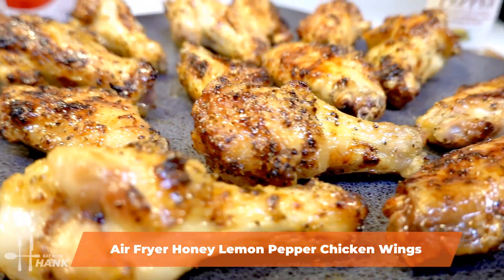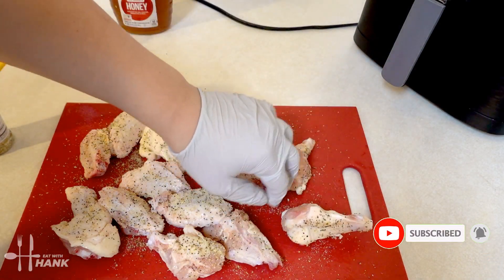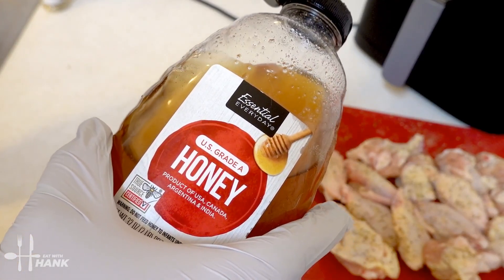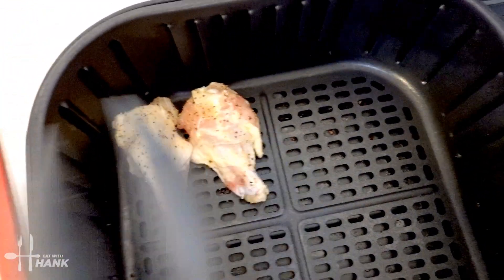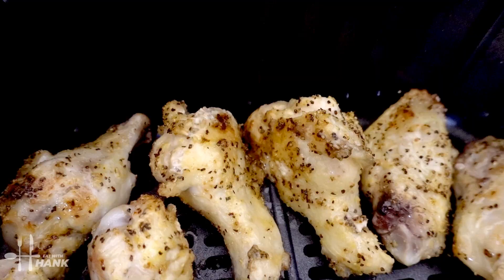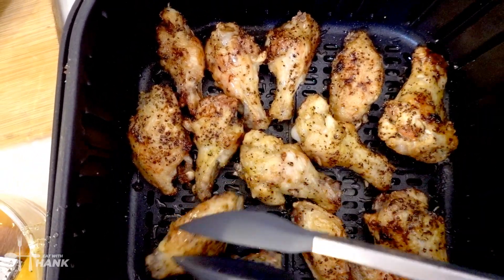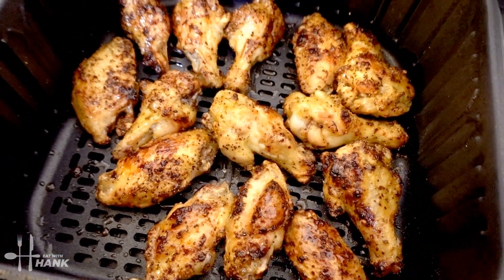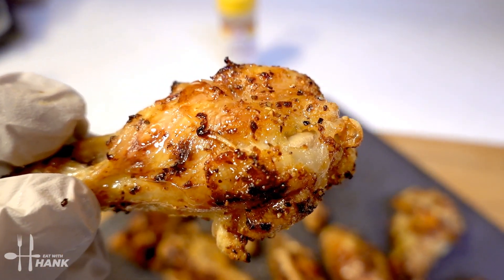Air Fryer Honey Lemon Pepper Chicken Wings Recipe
Learn How to Cook Air Fryer Honey Lemon Pepper Chicken Wings